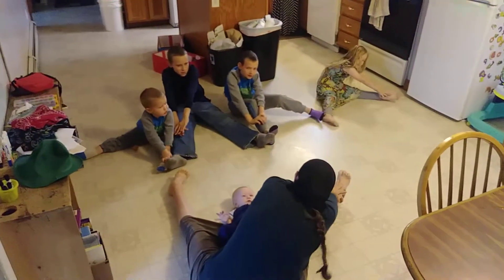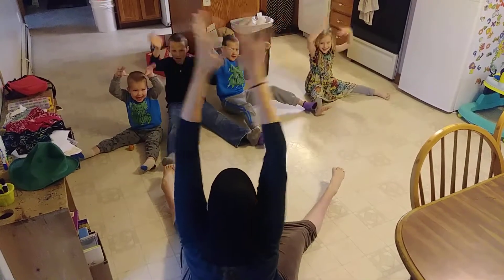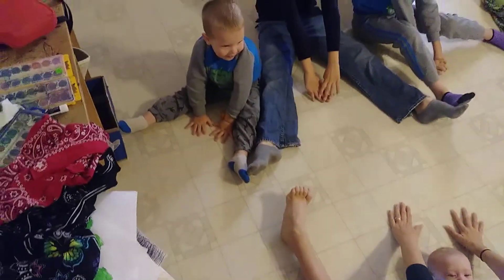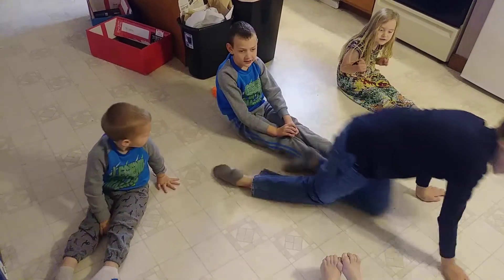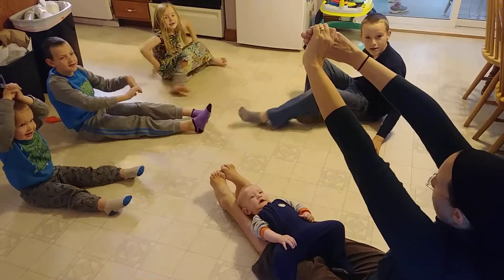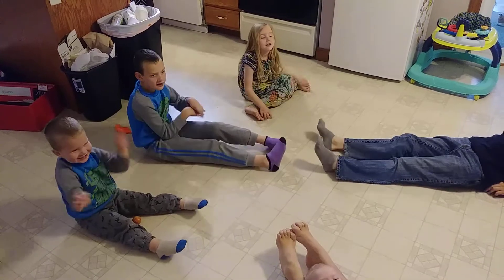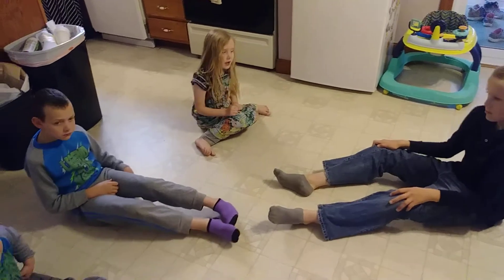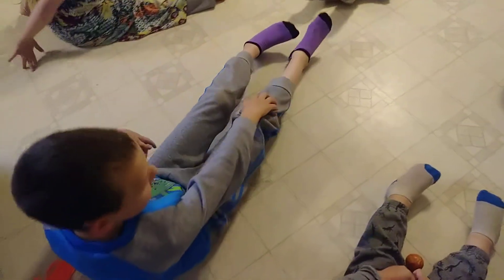Stretching little Cows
Start the morning off right with a set of fun stretches.